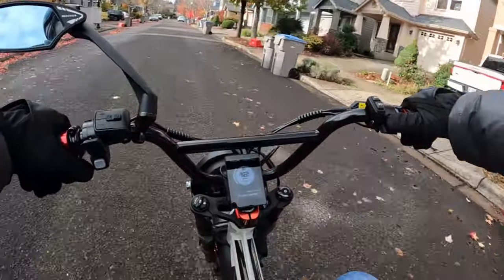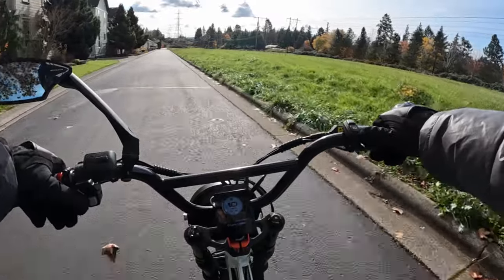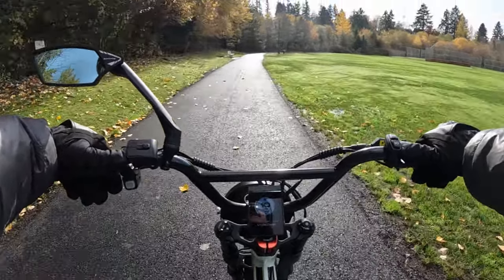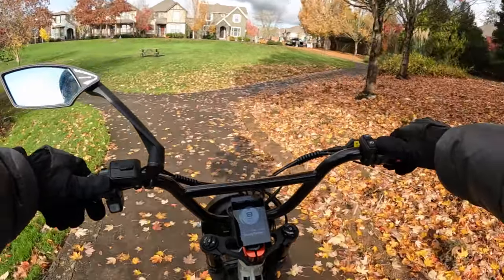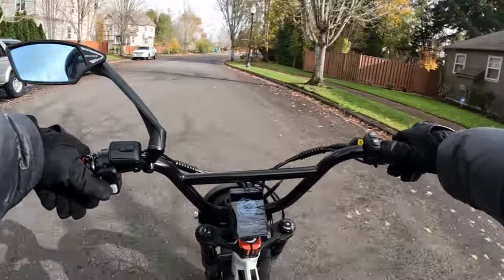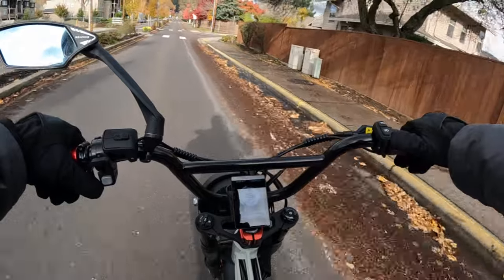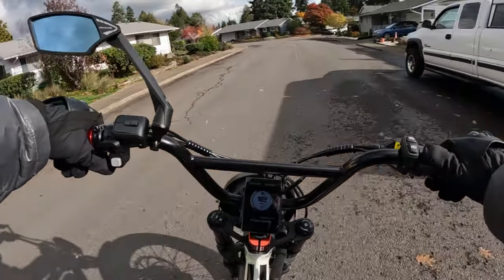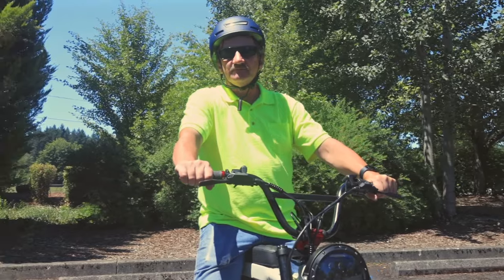Ariel Rider Ebike Black Friday DEALS!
Talking Ariel Rider Ebike Black Friday DEALS - Riding The Lyric Graffiti